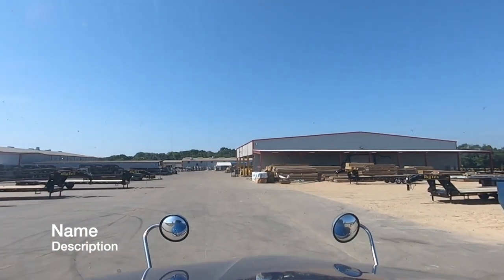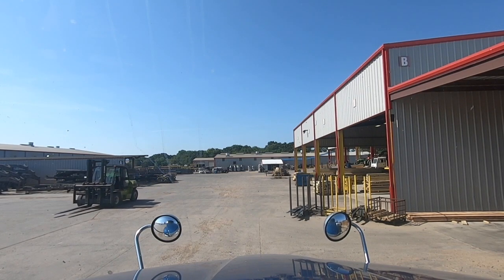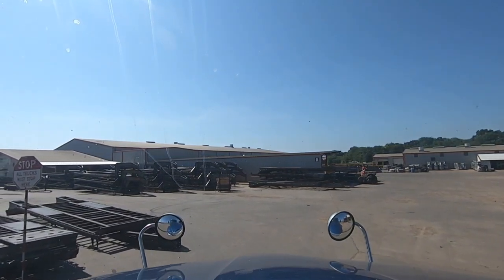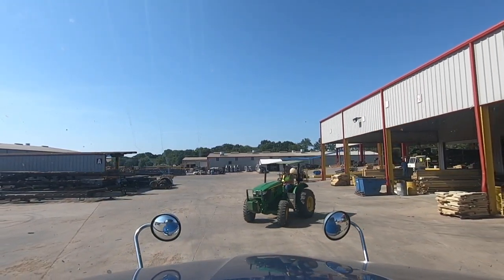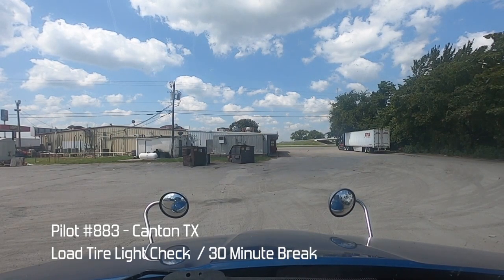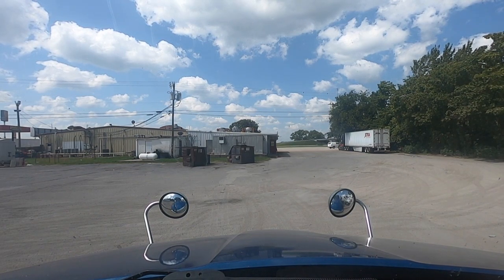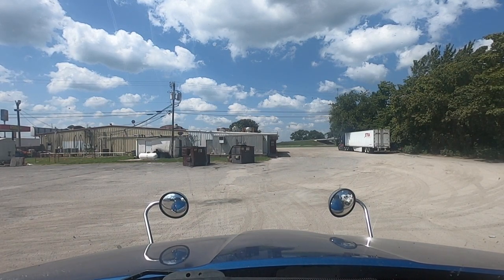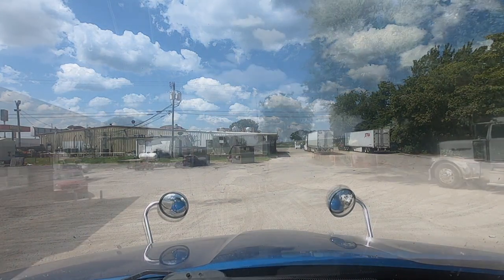The Final One Day 1 Ep# 354 Flatbed Trucking Daily Vlog Life on the Road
July 25 2019 Thursday Fort Worth TX ti Wills Point TX to Tyler TX
" One Last Load "